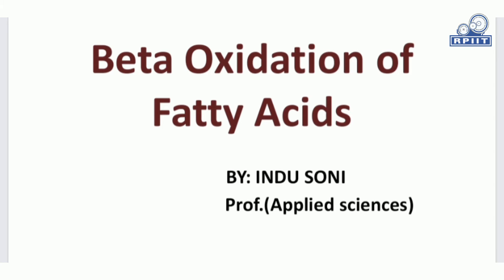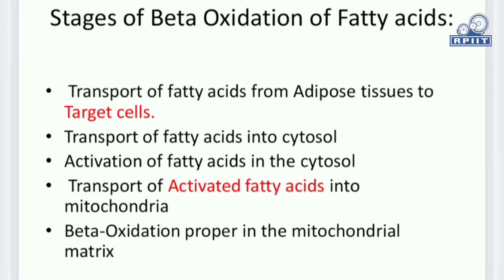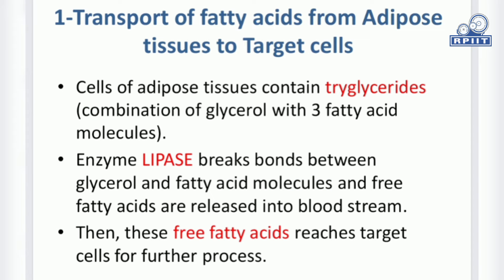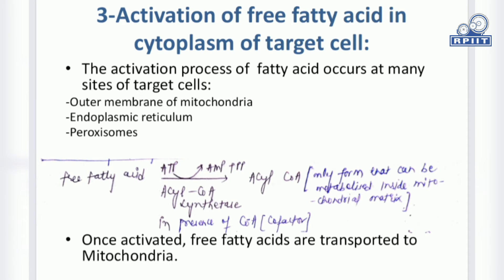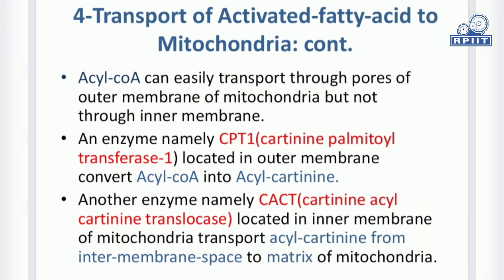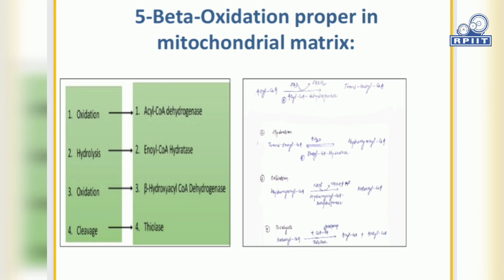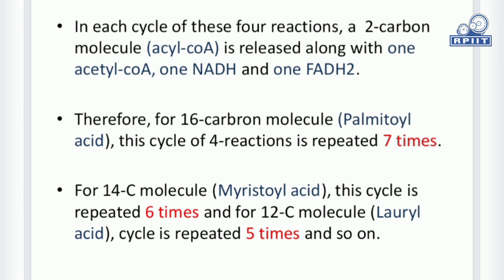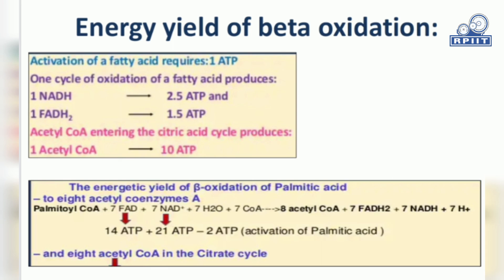Beta Oxidation of Fatty Acids in Lipid Metabolism by Ms. Indu Soni | RPIIT Academics